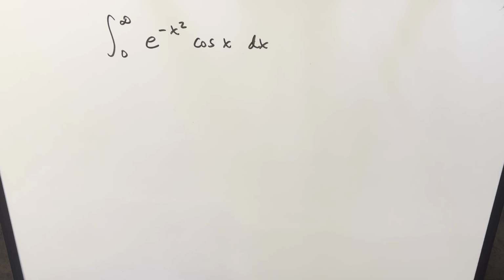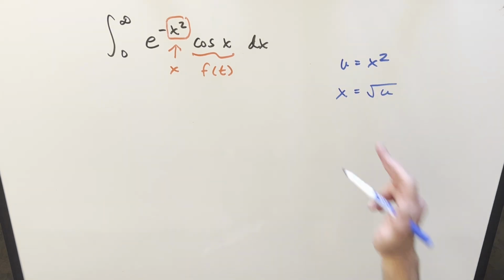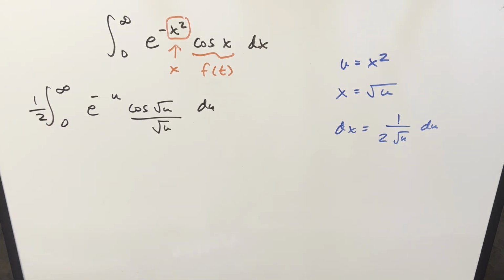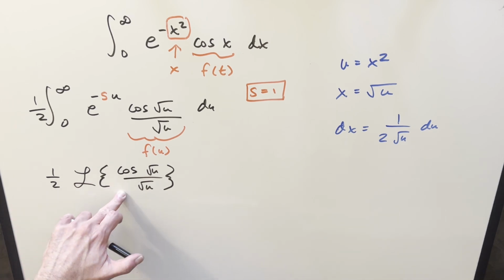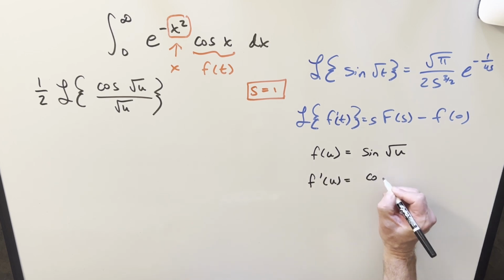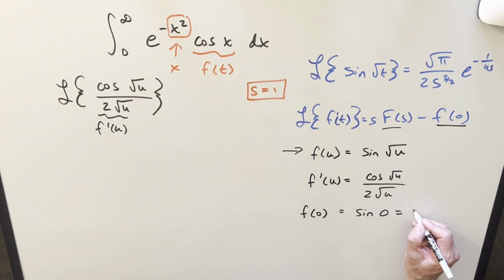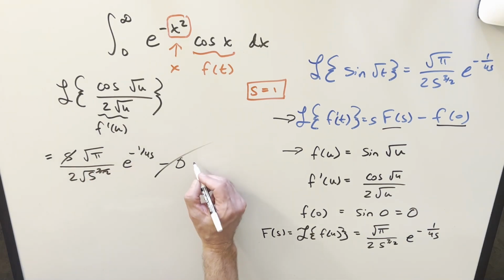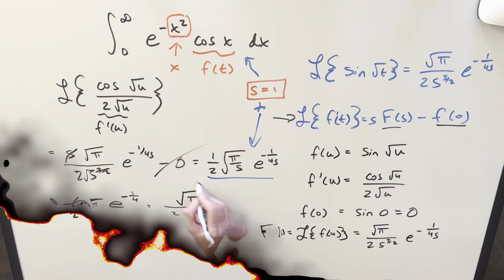Can I turn this into a Laplace Transform???